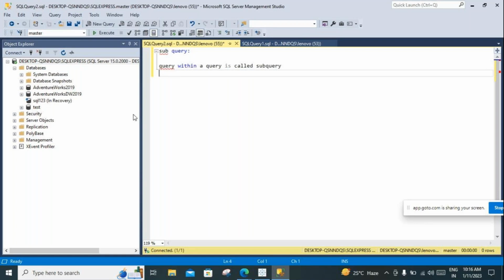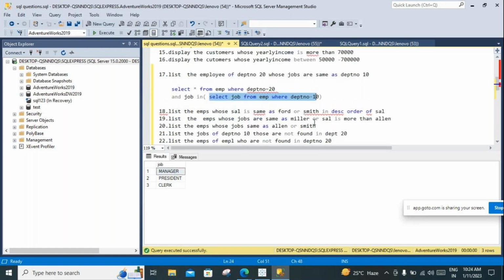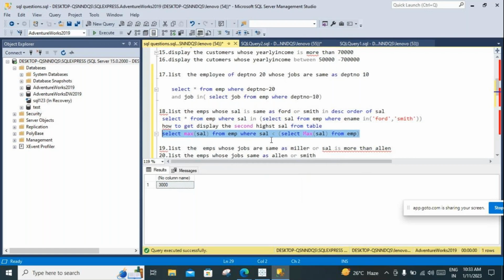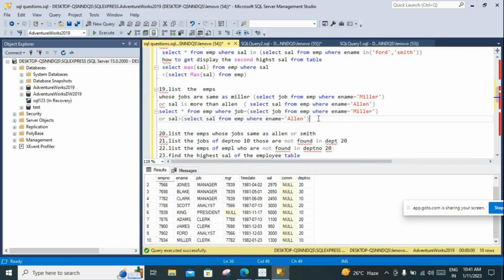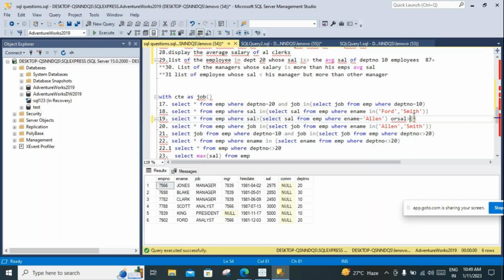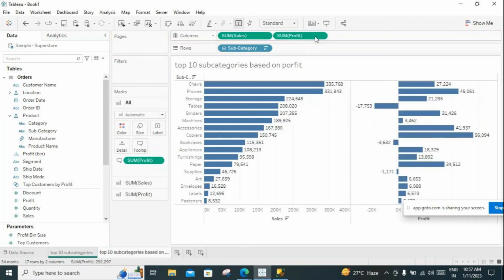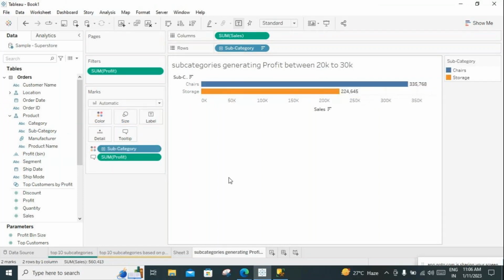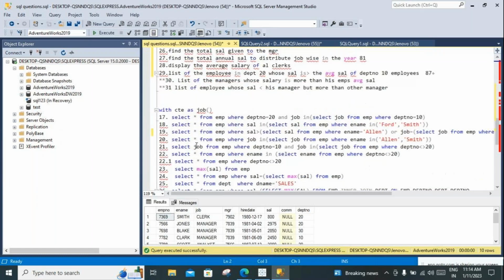tableau filters part2